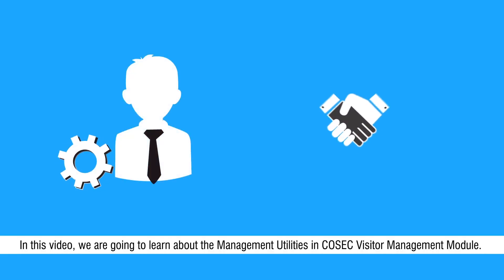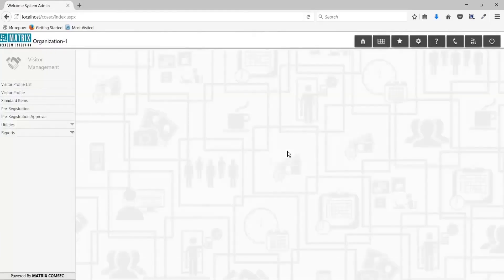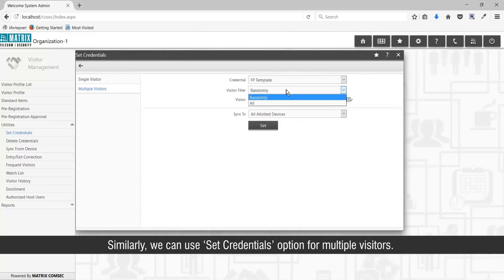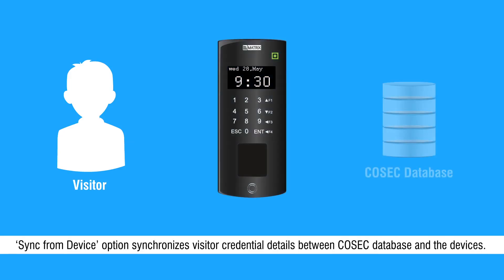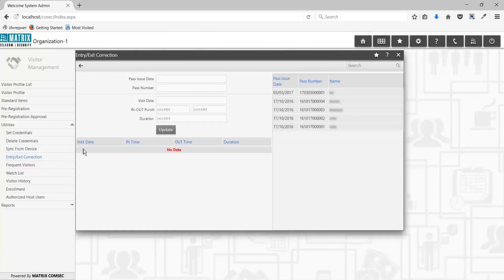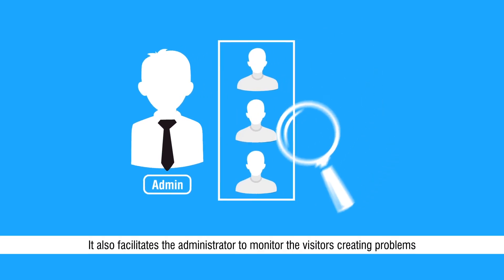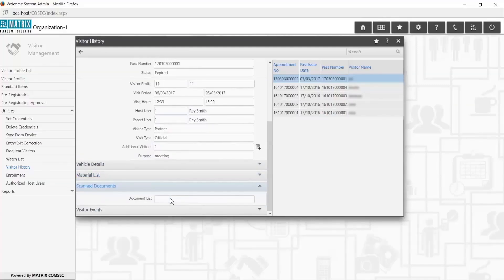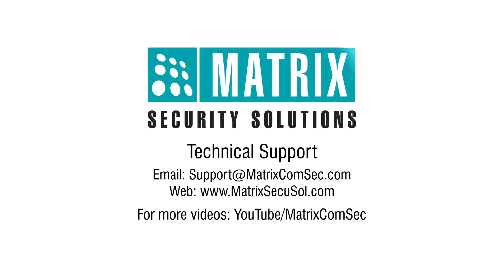Using Management Utilities in Visitor Management System